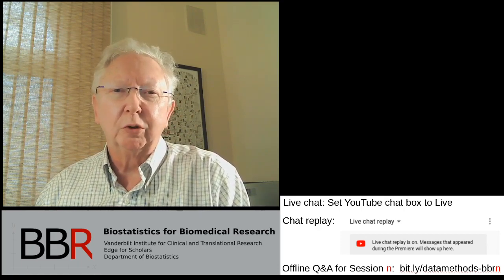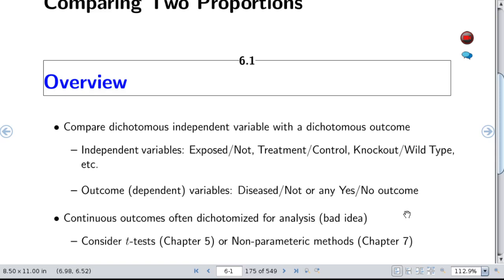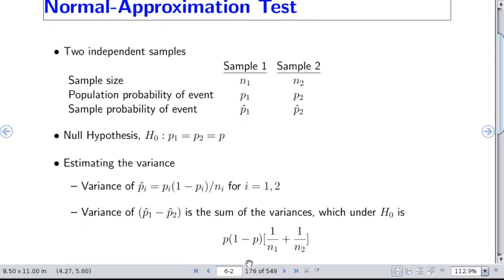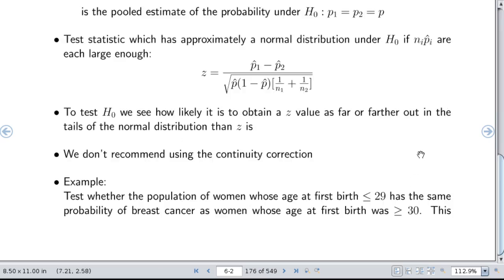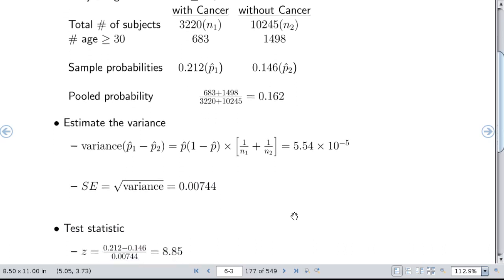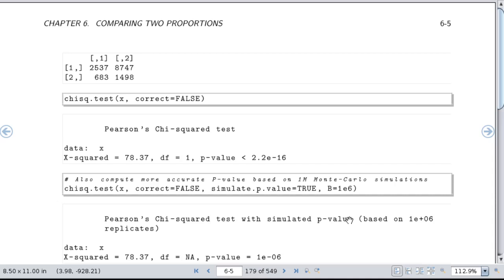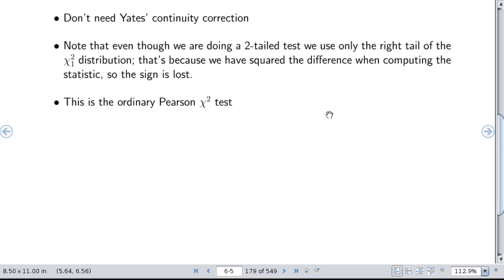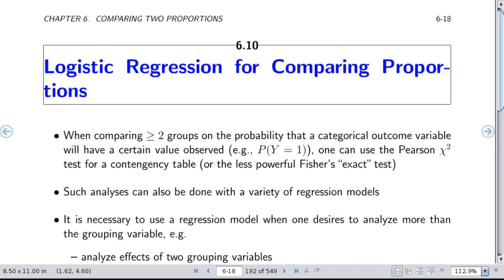BBR8: Biostatistics for Biomedical Research Session 8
This session deals with comparison of two proportions, and power and precision calculations for determining needed sample sizes.

More information about course content is available where you will see a link for offline discussion, or you can go directly

When viewing this video be sure to turn on chat on the upper right, and set to live chat so that you can see the chat as it occurred when the video was premiered.